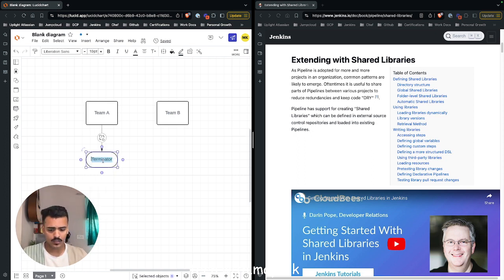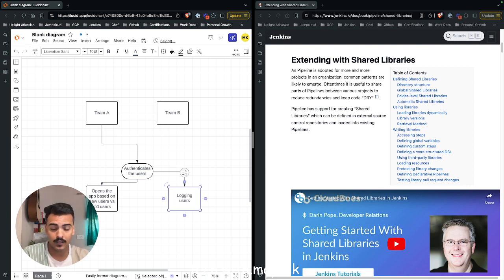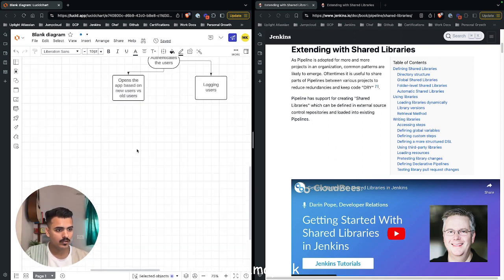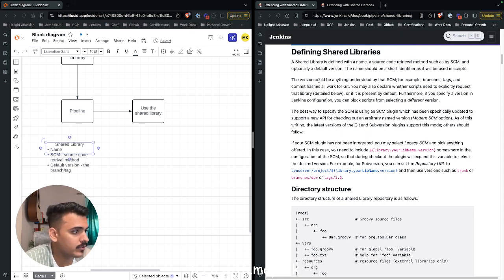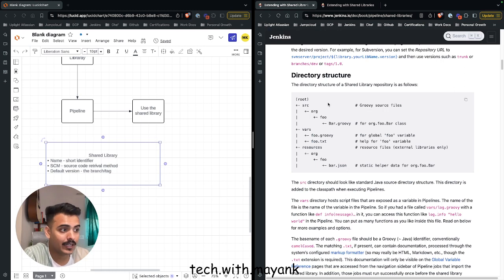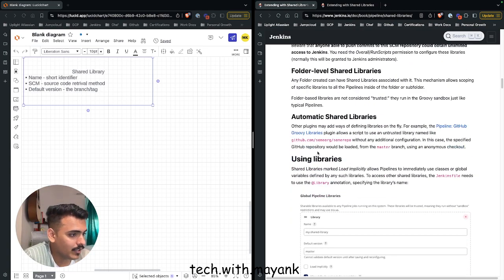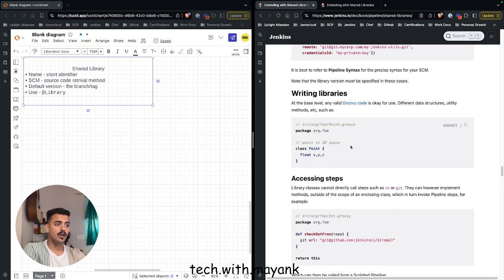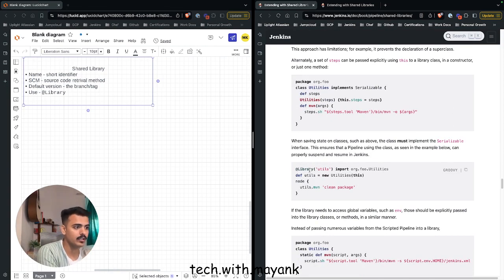Unlocking the Power of Shared Libraries in Jenkins | Boost Your CI/CD Efficiency | Tech with Mayank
In this video, we'll dive deep into the world of shared libraries in Jenkins. Discover how shared libraries can revolutionize your CI/CD pipelines by promoting code reuse, consistency, and efficiency across your projects.

🌟 What You'll Learn:

*   What are shared libraries in Jenkins?

*   Key benefits of using shared libraries

*   How to create and manage shared libraries

*   Practical examples of implementing shared libraries in your pipelines

*   Best practices for maximizing their potential

Whether you're a Jenkins beginner or a seasoned DevOps professional, this video will equip you with the knowledge to streamline your development process.